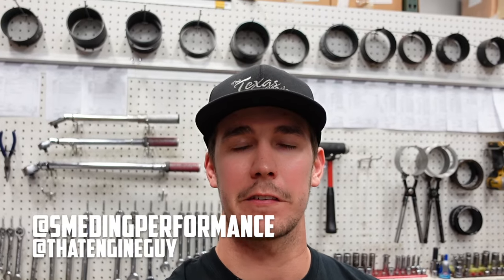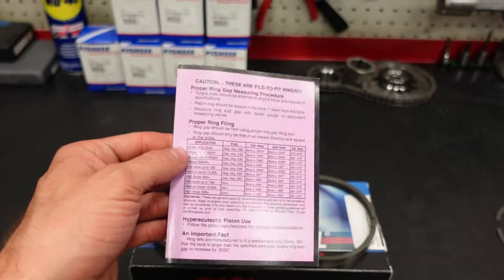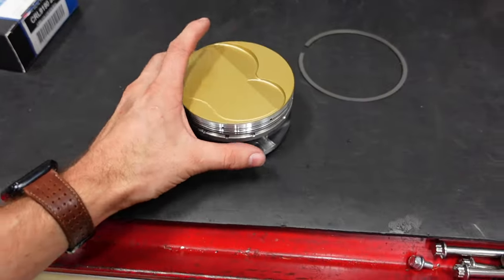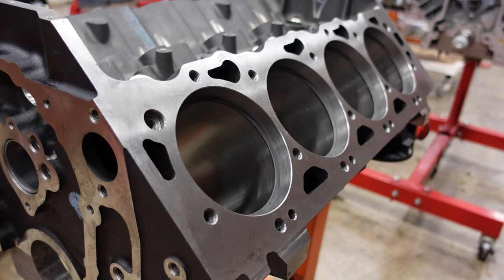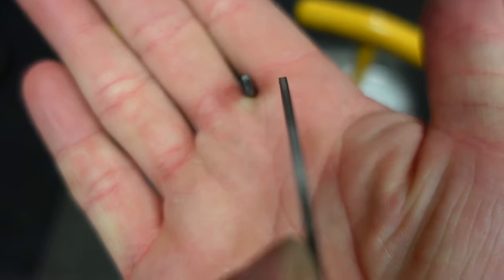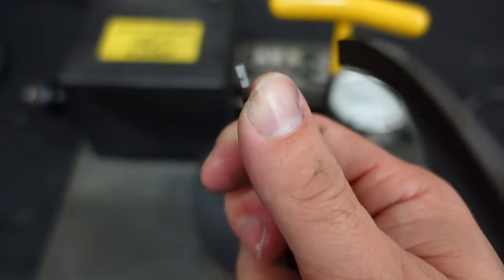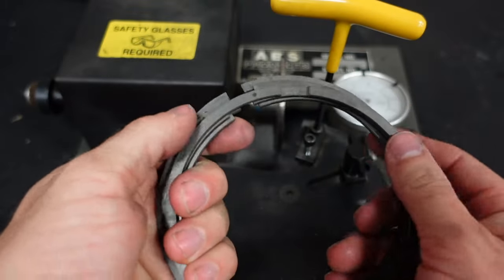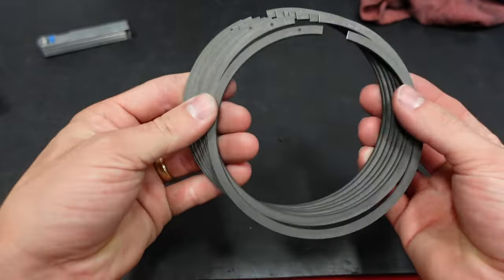How to Gap Piston Rings (very easy)